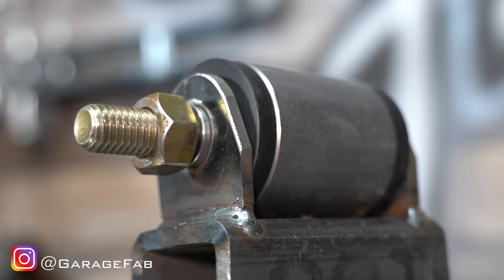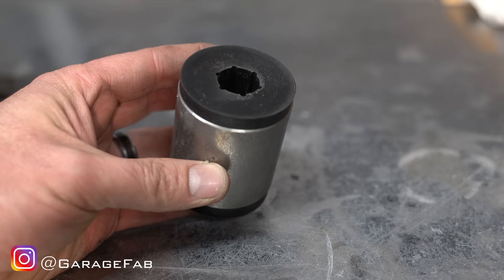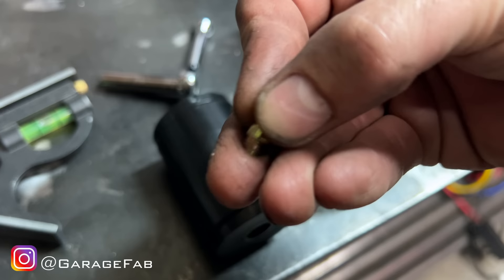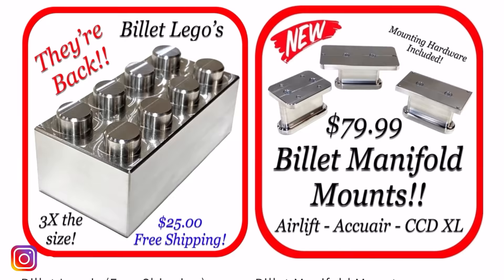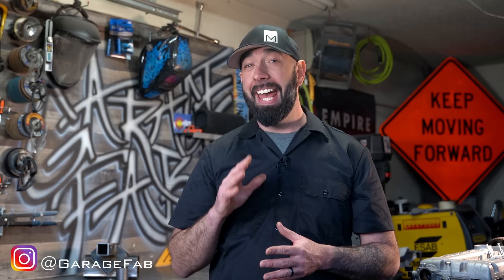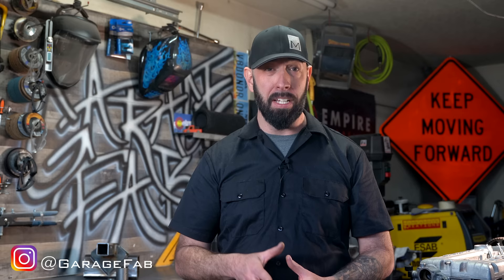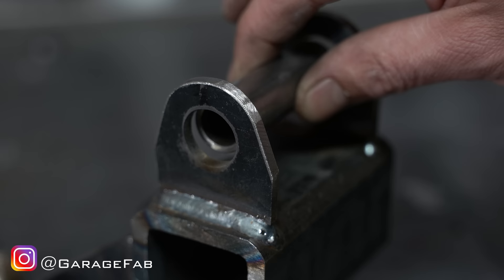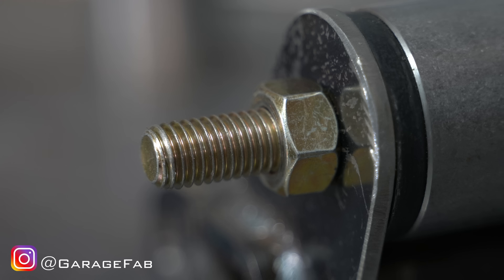The DOs and DON’Ts When Installing Polyurethane Suspension Bushings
There's a right way and a whole lot of wrong ways to install bushings. It isn't as straight forward as you'd think. Here's a quick how-to that will help guide you through assembling your suspension bushings properly.

Hypertherm 45xp Plasma Cutter

Tripod Manfrotto

Tripod Head